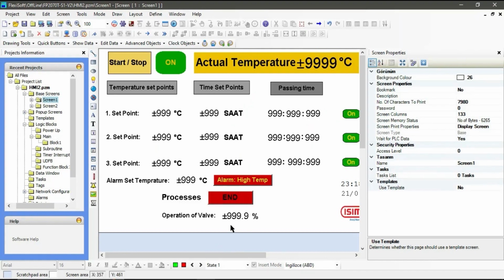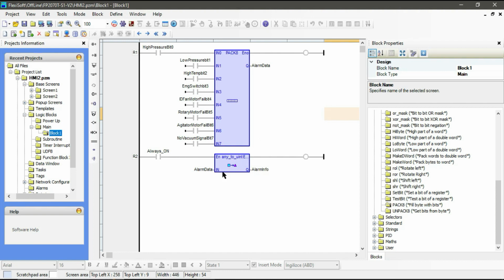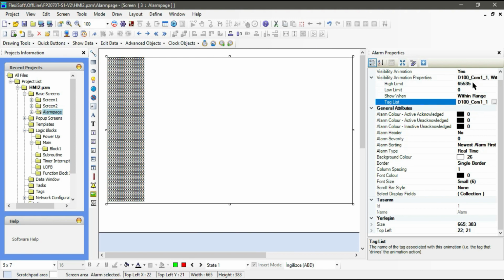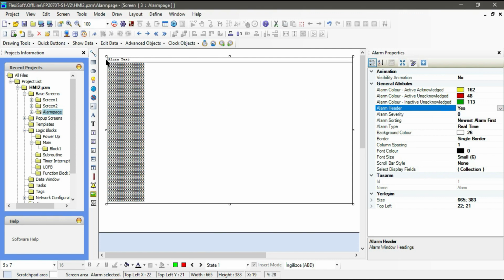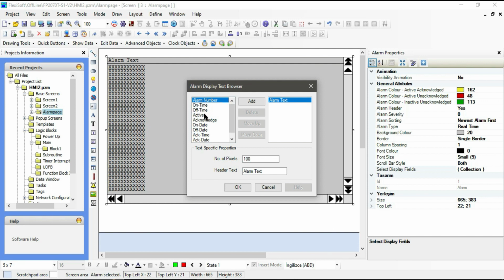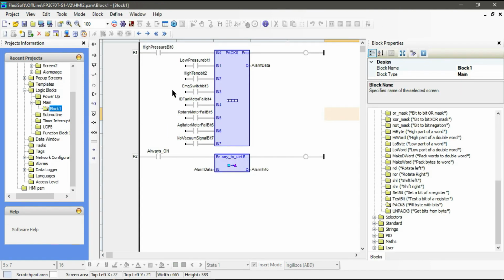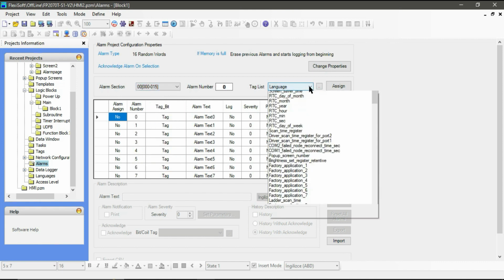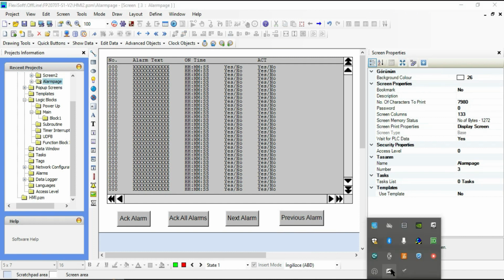How To create Active Alarm In Renu HMI, FlexiSoft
Introduction to creating active alarm in Renu Hmi,
Information on Historical alarm,